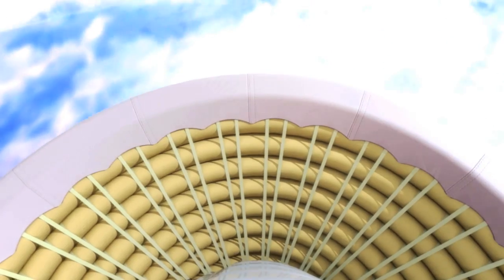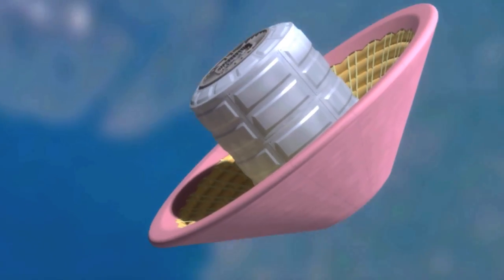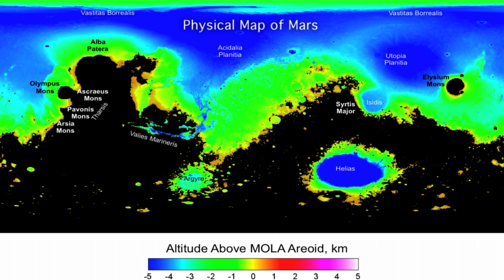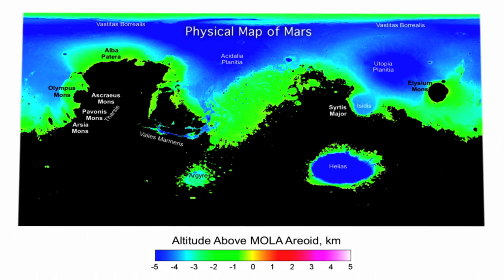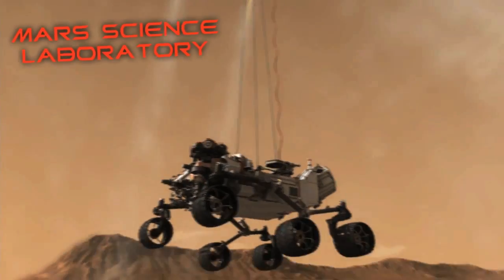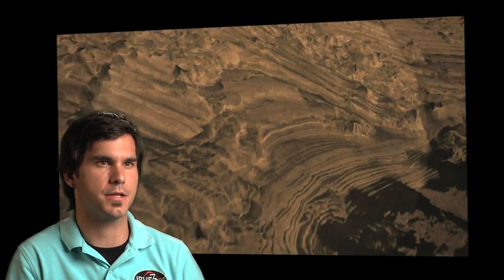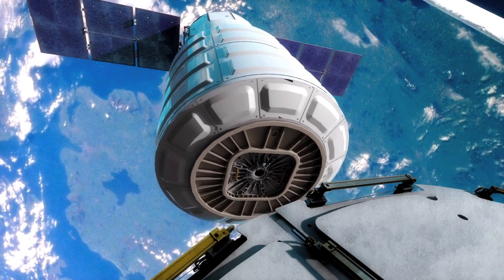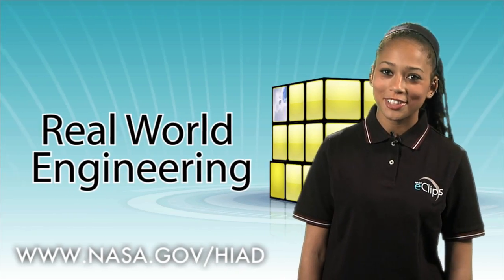Real World: Changing the Way We Explore New Worlds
NASA engineers are using a unique new technology to overcome the challenges of entry, descent, and landing on a planetary body with an atmosphere.  See how Hypersonic Inflatable Aerodynamic Decelerators, or HIADs, can be used to land larger rovers at higher altitudes or safely bring cargo from the ISS back to Earth.